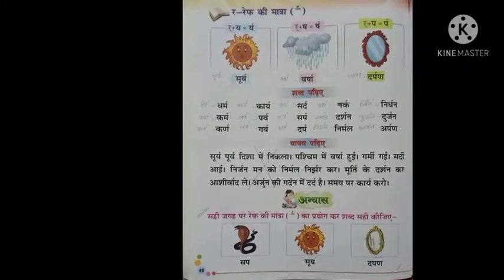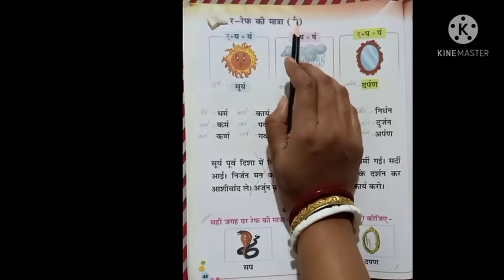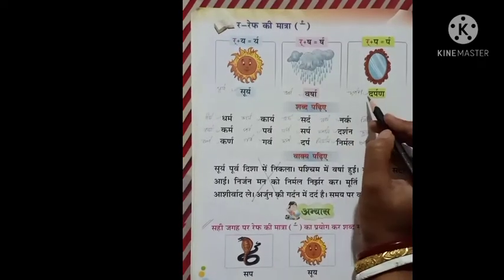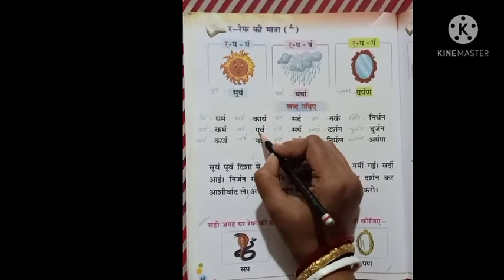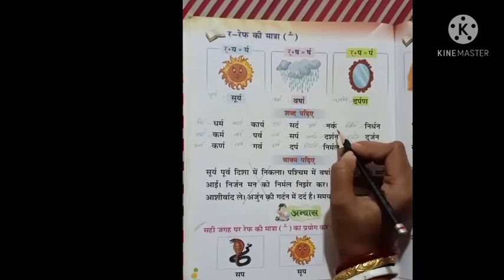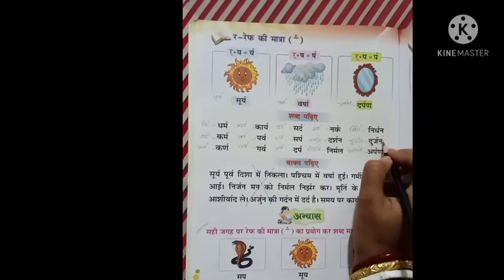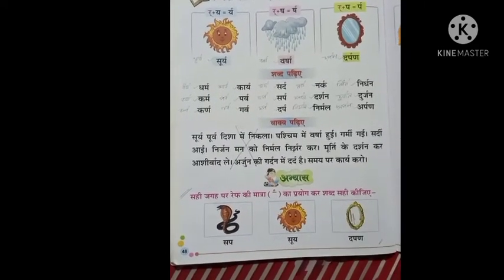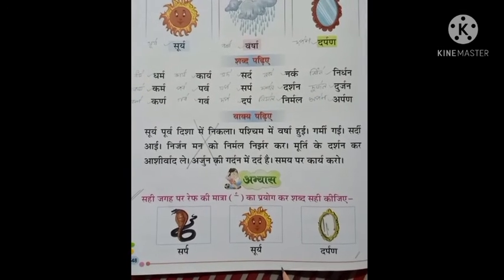Hindi words with रेफ की मात्रा- Hindi Class for S-l kids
Hindi Class for S-l kids